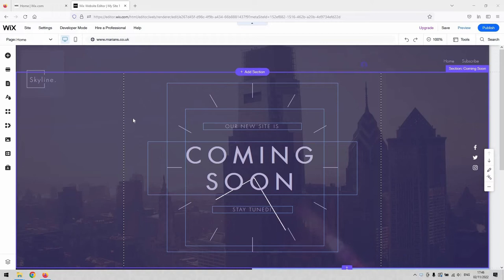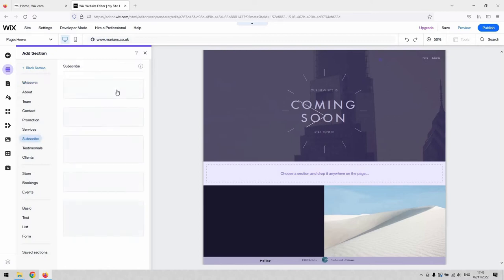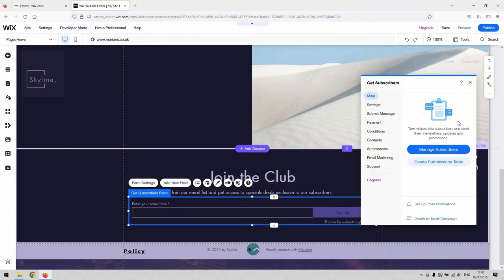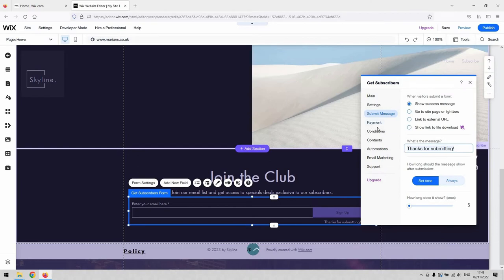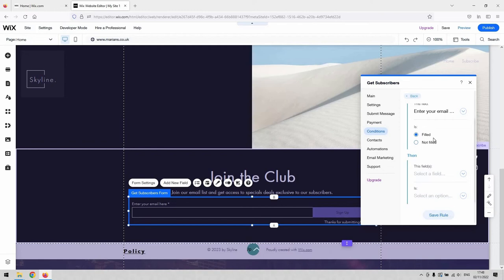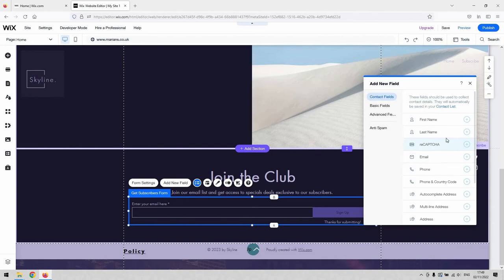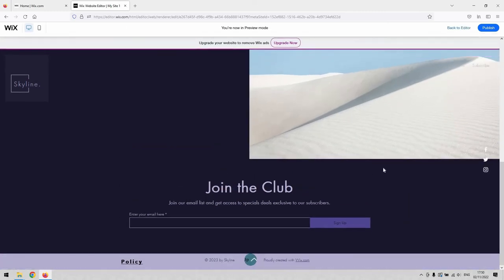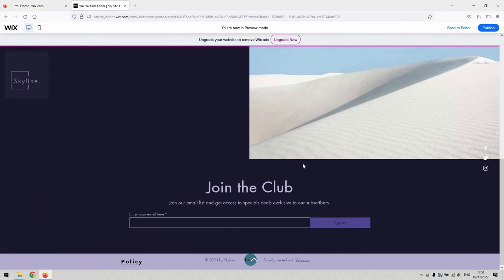How To Collet Email On Wix (Step By Step Tutorial)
How To Collet Email On Wix

In this tutorial, we'll walk you through how to collet email on Wix. This is a great way to easily add email functionality to your Wix site!

If you're looking to add email functionality to your Wix site, then this tutorial is for you! We'll walk you through the process step by step, and by the end, you'll be able to add email functionality to your Wix site like a pro!